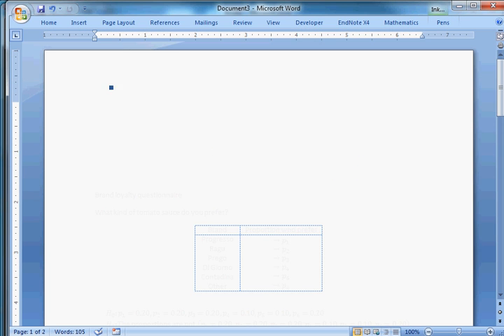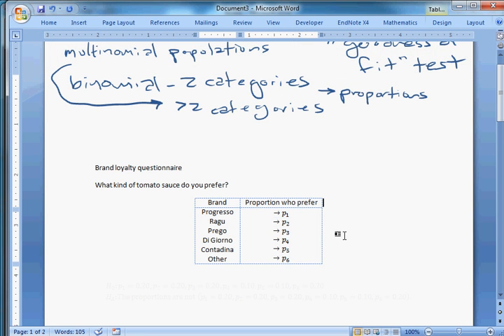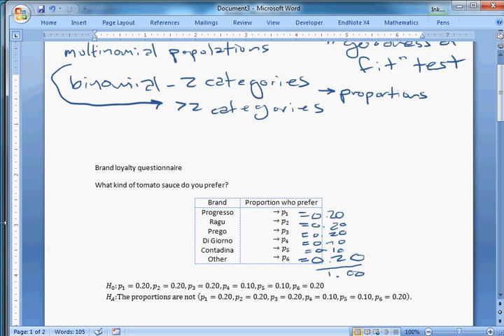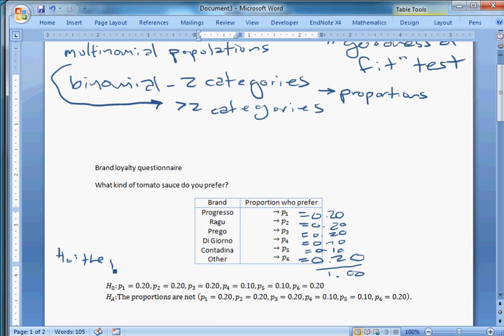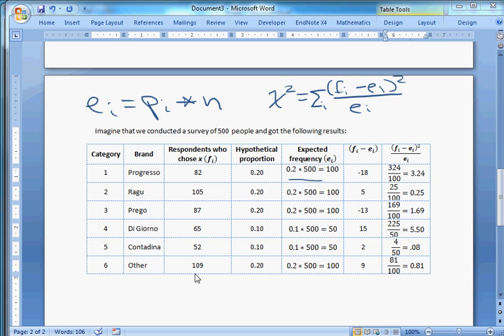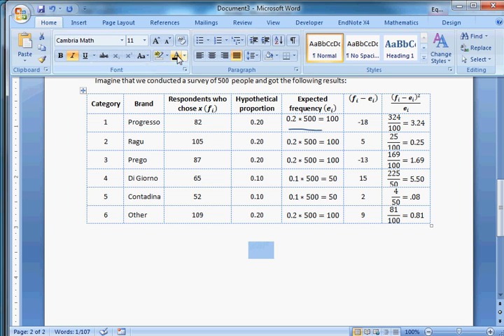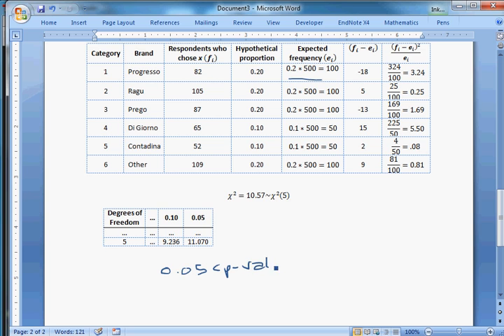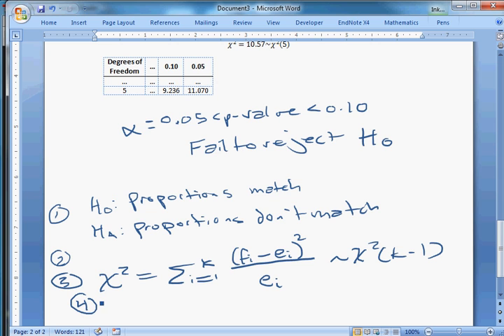Hypothesis testing (goodness of fit multinomial populations)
This video introduces the goodness of fit test for a multinomial distribution.